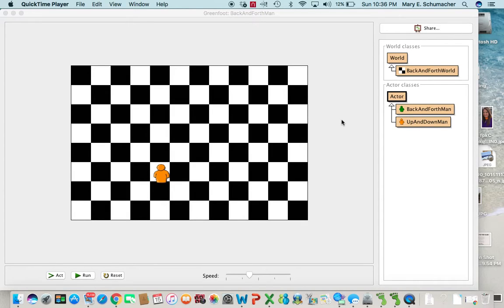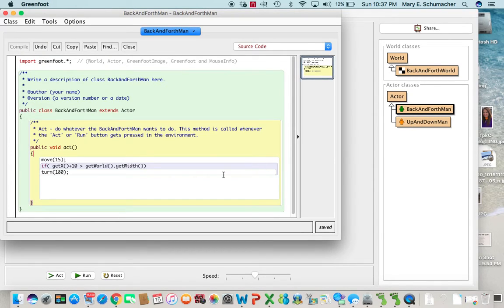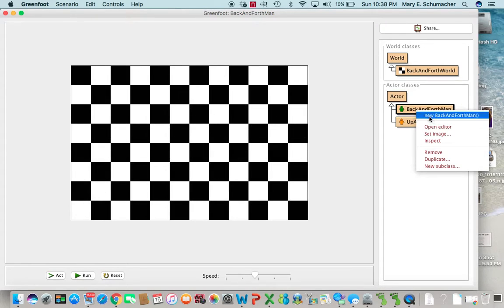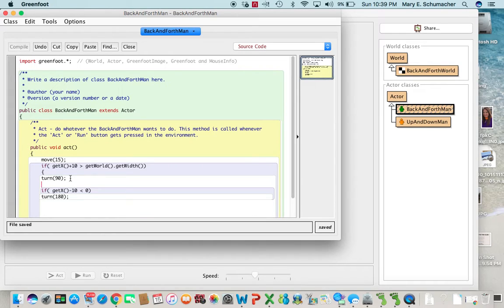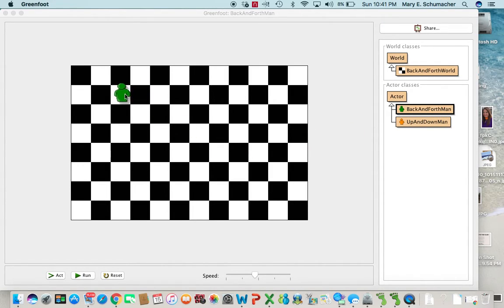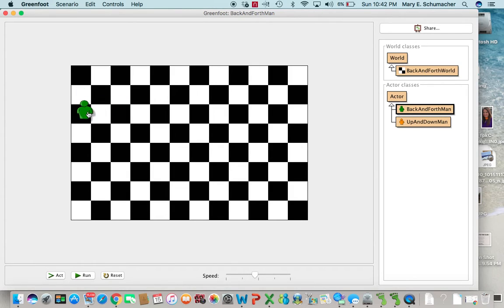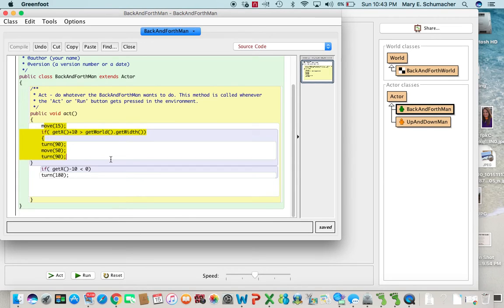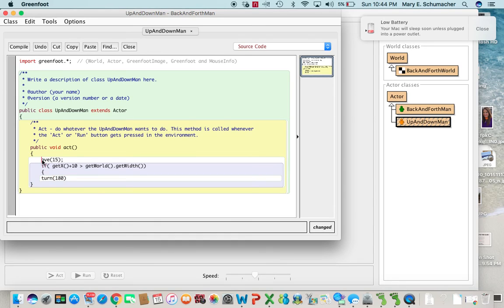Greenfoot Lesson 3 BackAndForth and downMan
Greenfoot lesson 3, moving BackAndForthMan back and forth and down as well